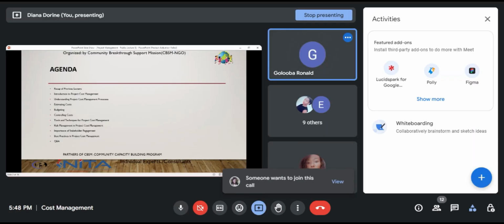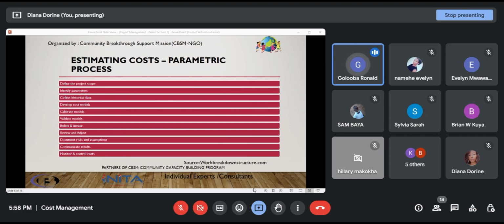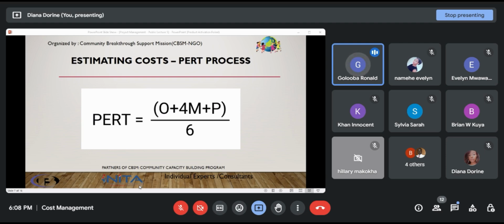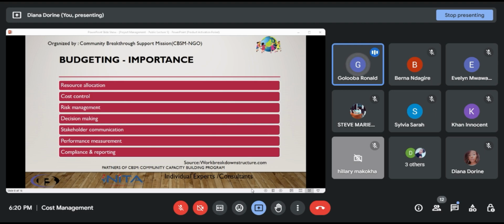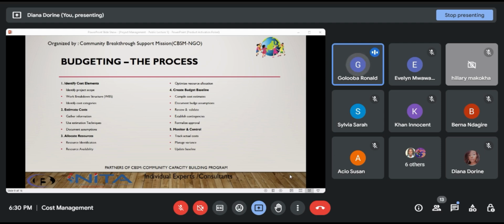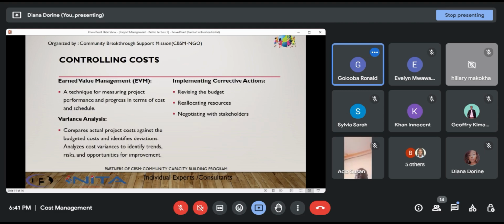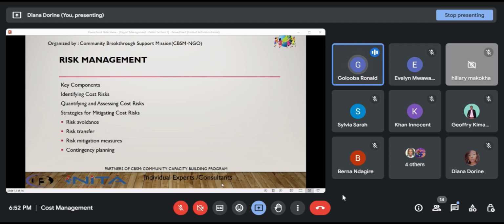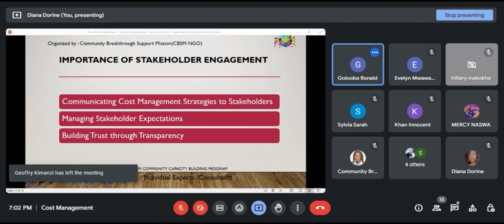Cost Management - Project Management Training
Budgeting process
Identify cost elements
Estimate Costs
Allocate Resources
Create Budget Baseline
Monitor and Control
Components of the project budget
Controlling costs
Tools and techniques
Risk management (cost risks)
Importance of stakeholder engagement